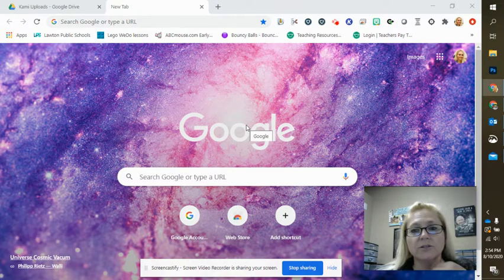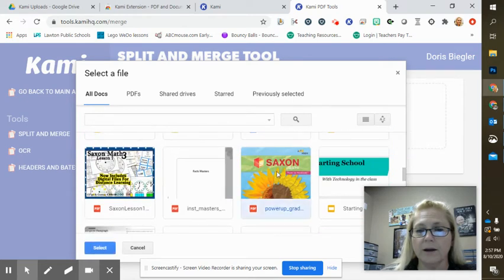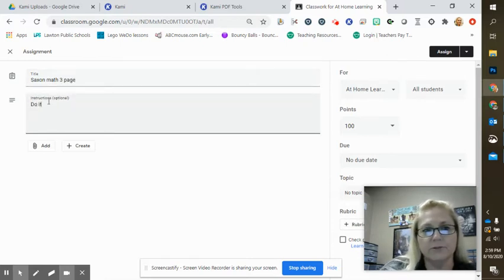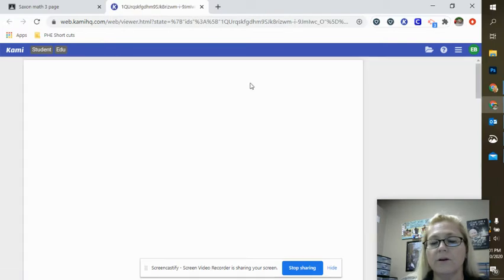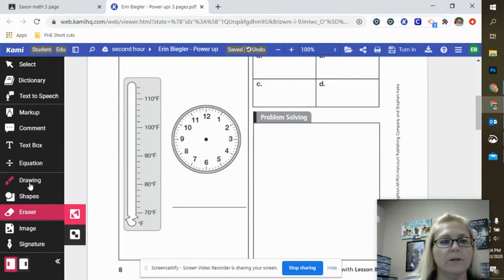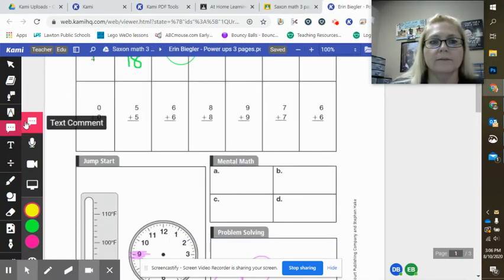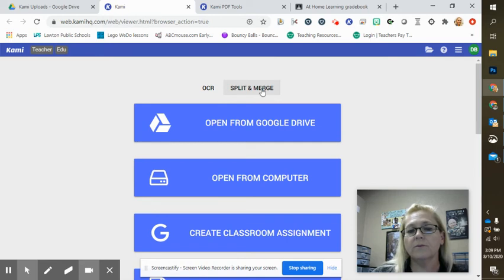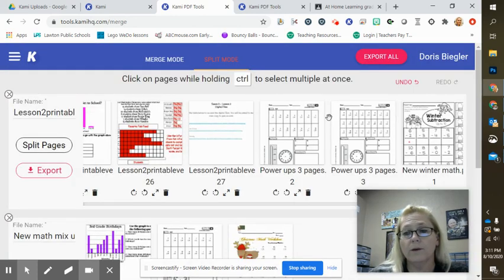Full Kami Training LPS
Learn how to use Kami and what it looks like for students also.